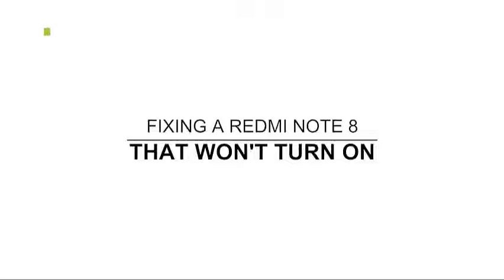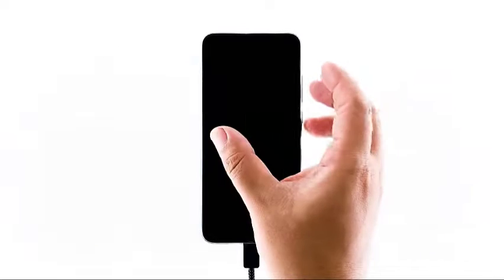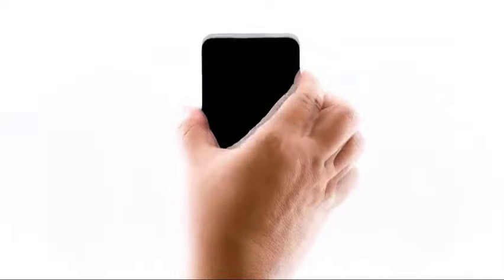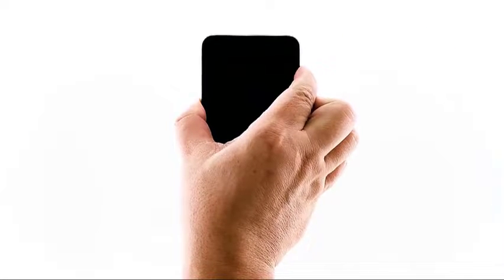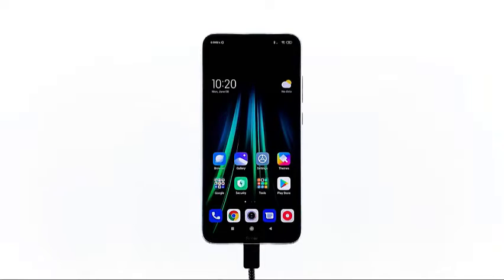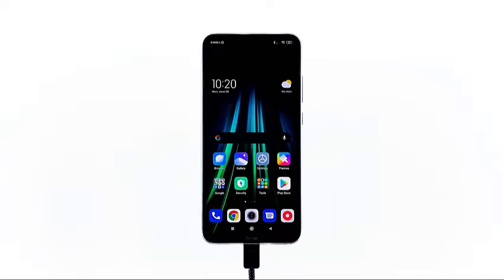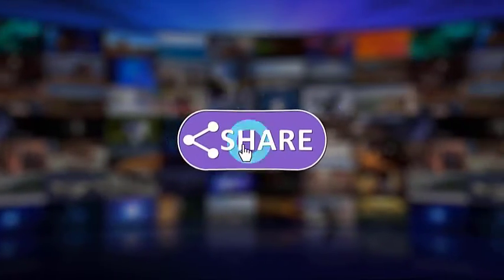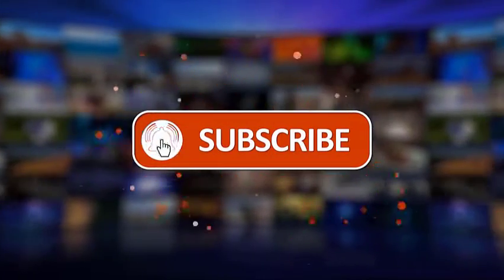Xiaomi Redmi Note 8 Won’t Turn On? Here’s How You Fix It!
In this video, I will show you what to do if your Redmi note 8 power down and would no longer power back on.

00:29 Forced restart

01:11 Charge phone and do the forced restart